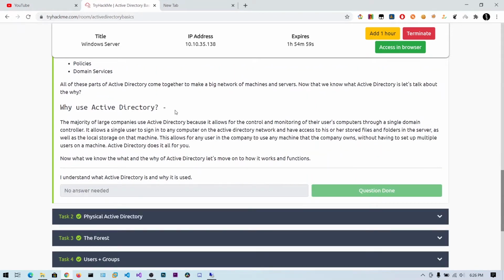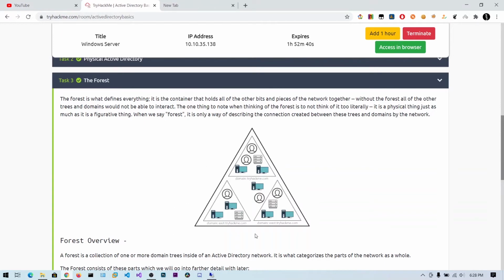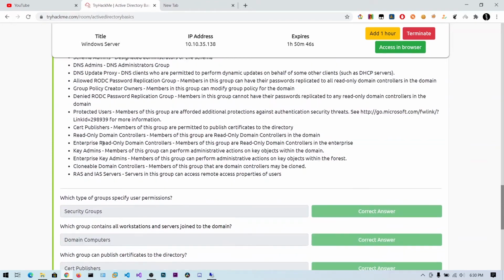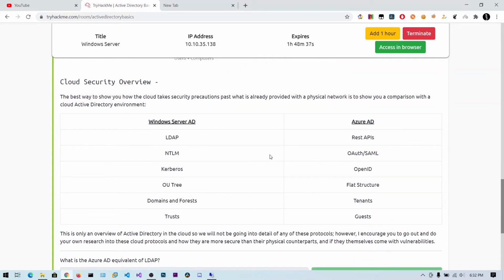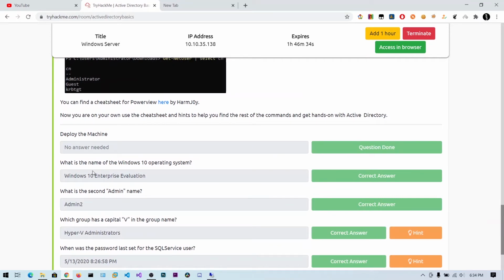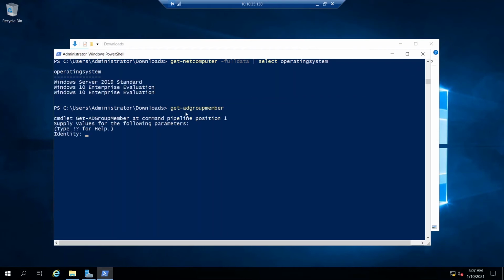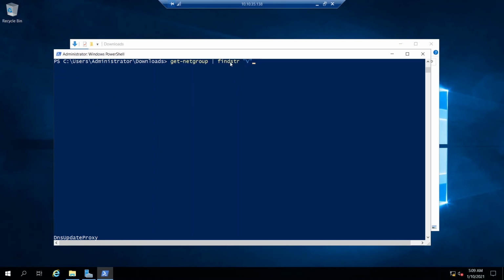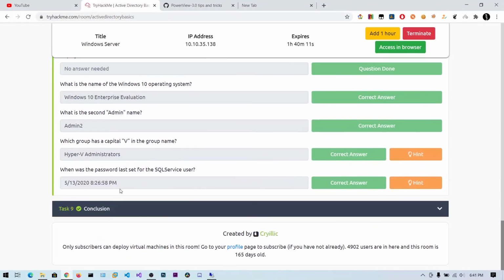Active Directory Basics TryHackme Walkthrough